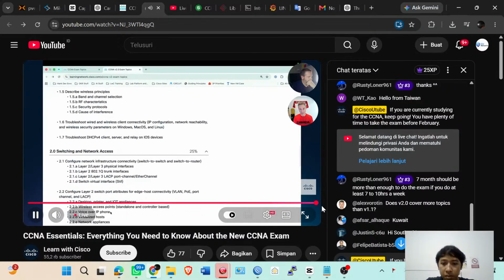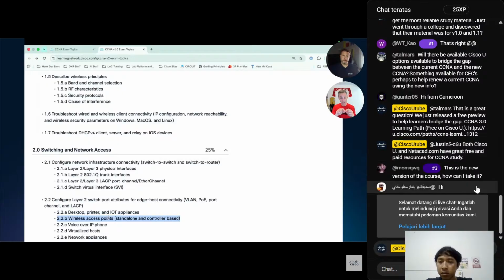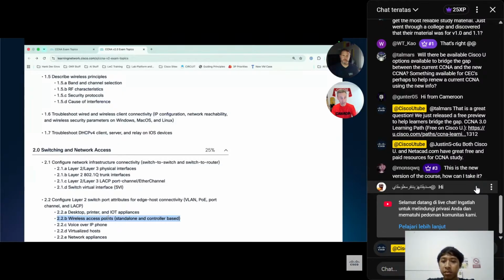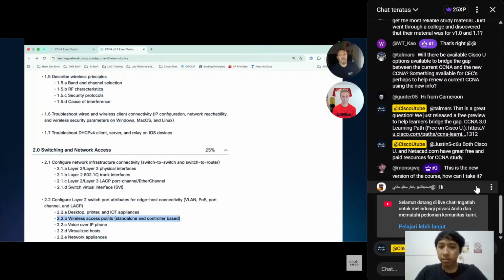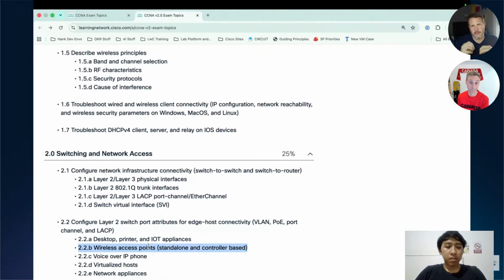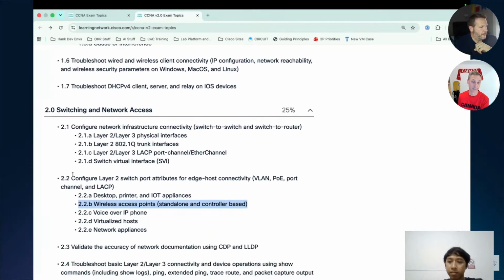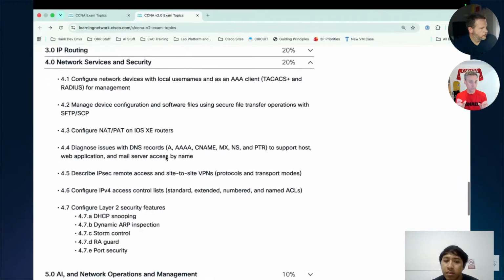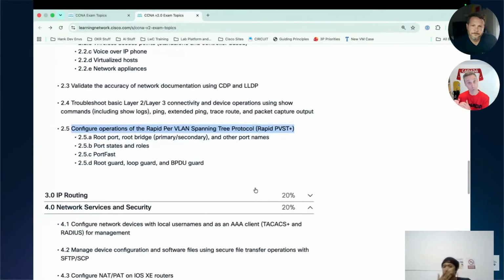LIVE QNA & CCNA Essentials: Everything You Need to Know About the New CCNA Exam